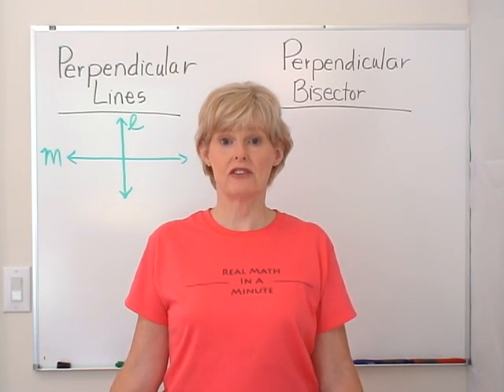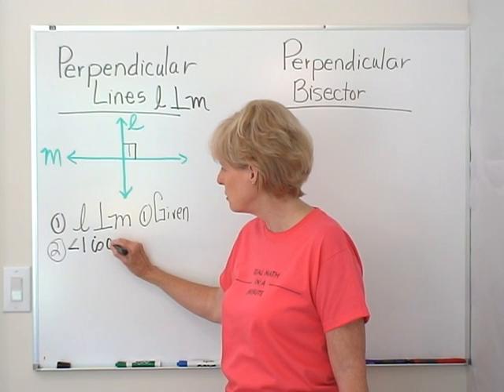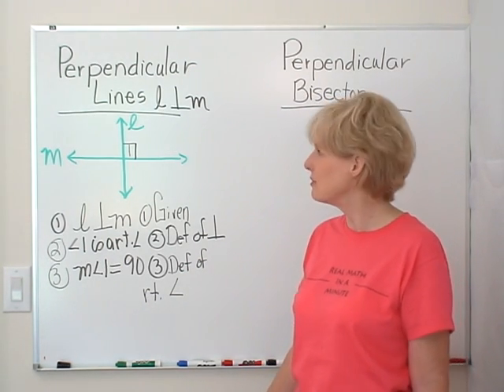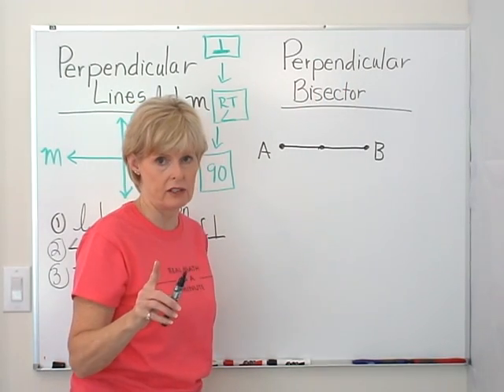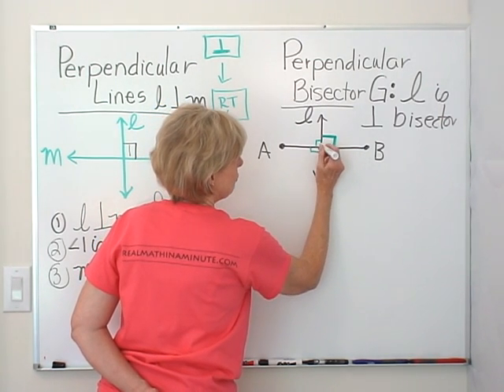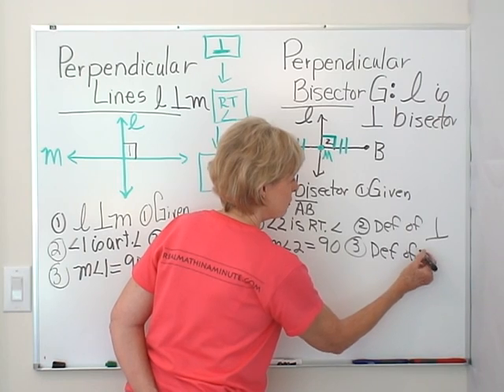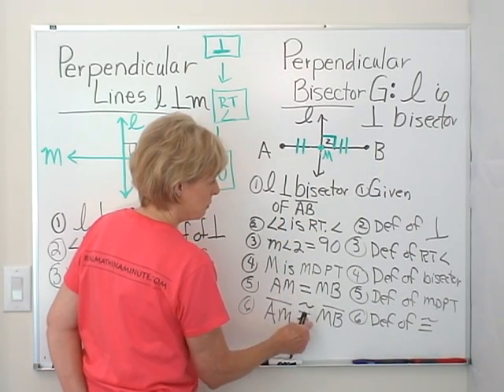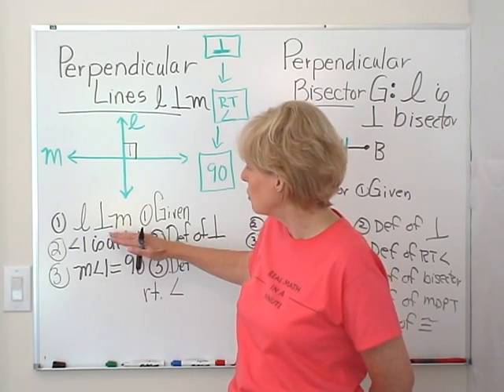Math Learning To Write A Proof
Perpendicular lines form right angles.  A perpendicular bisector of a segment forms right angles AND bisects the segment.